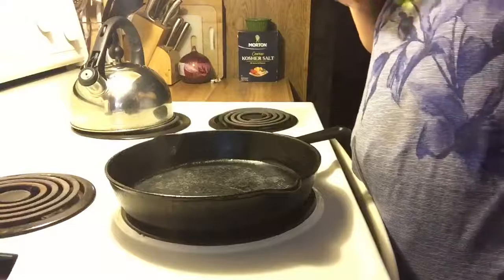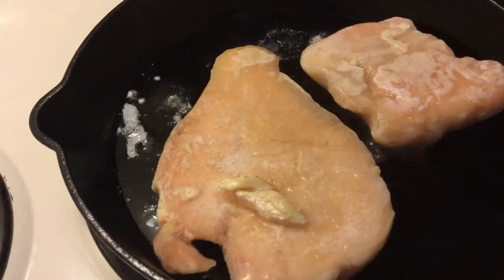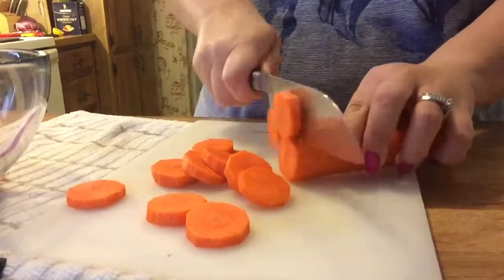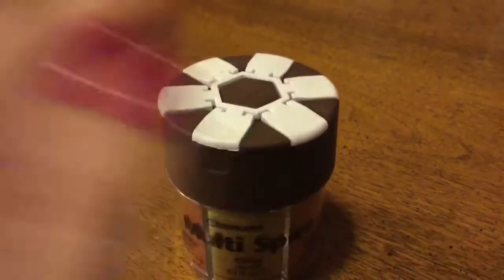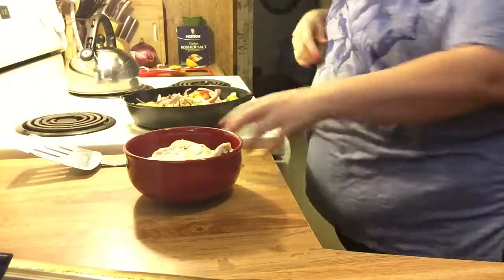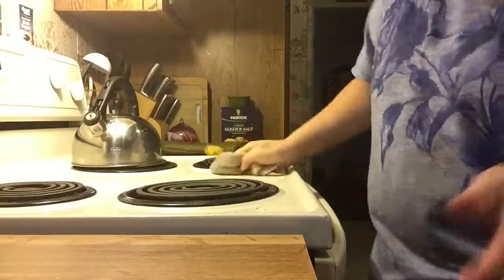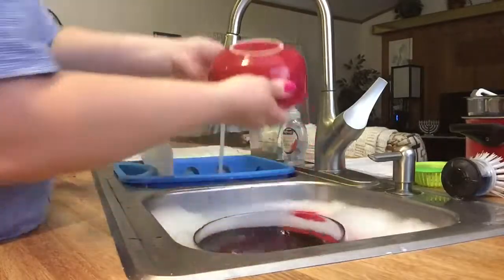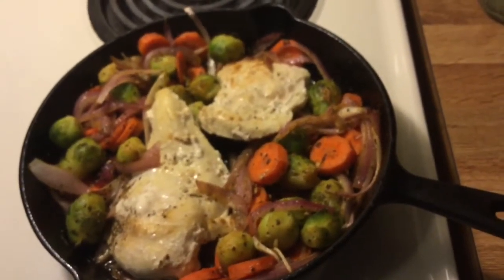Part 2: How to Cook Healthy While on the Road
Just wanted to debunk the idea that one can't cook healthy while living in a van, RV, or while Tent camping.  It is possible. Here is just one of many examples.